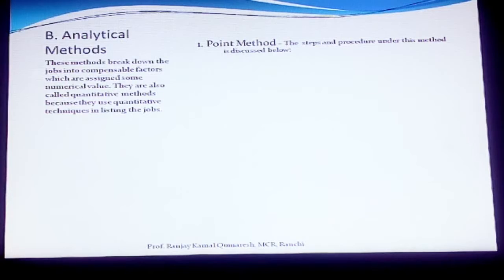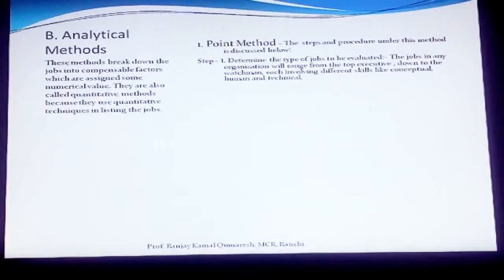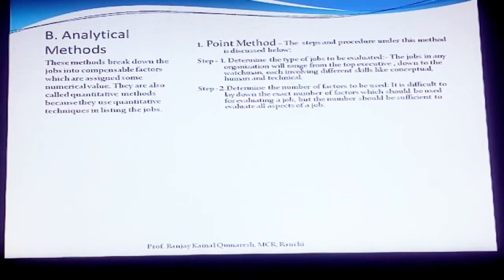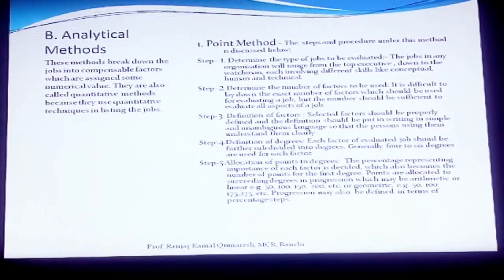Job Evaluation, MBA, SEM 2